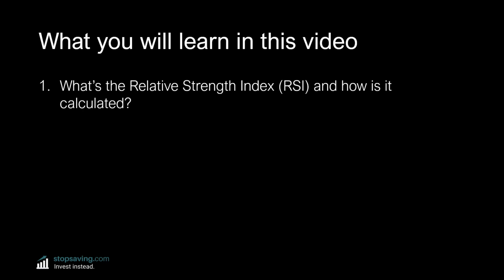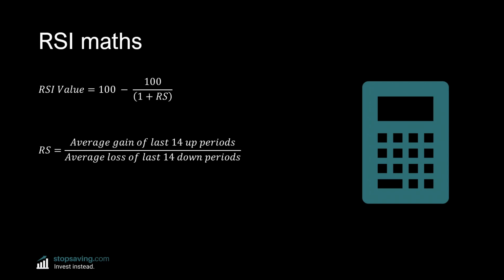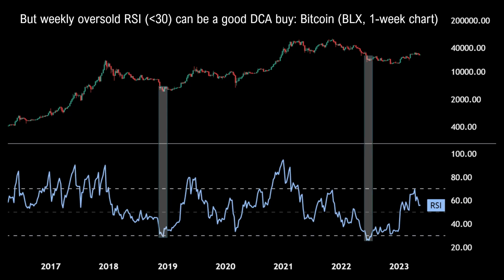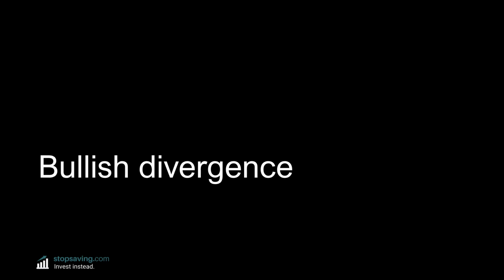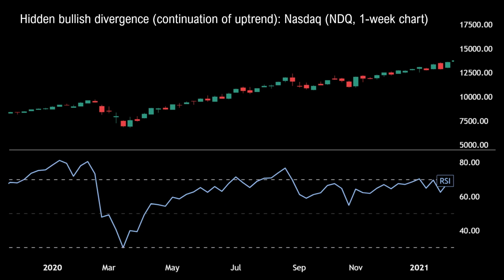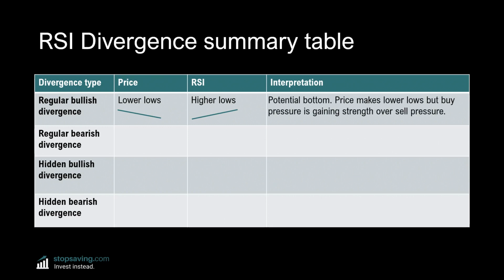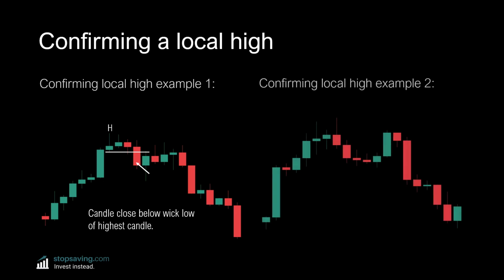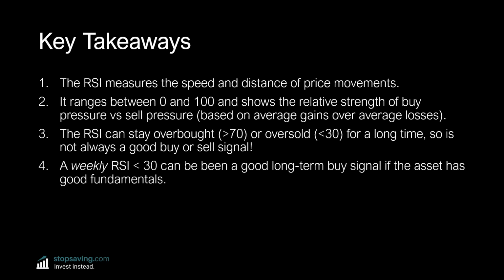RSI Explained: How To Use RSI In Trading & Investing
Welcome to lesson 3.2 of our FREE Technical Analysis Course! In this video, by Jonathan Hobbs, CFA, we explain how to use the Relative Strength Index (RSI) in trading. RSI is a powerful momentum oscillator that can help you identify overbought and oversold conditions in the market.

📈 In this video, you will learn:

➡️ How to calculate RSI
➡️ Understanding RSI values: Overbought vs. Oversold
➡️ RSI trading strategies
➡️ Real-world examples of using RSI in trading
➡️ Common mistakes when using RSI

Mastering the RSI can enhance your trading strategy by providing insights into market momentum and potential reversal points.